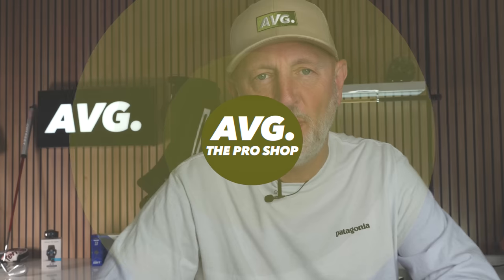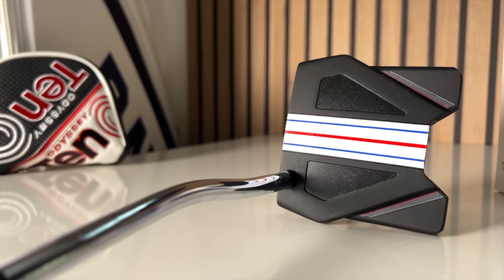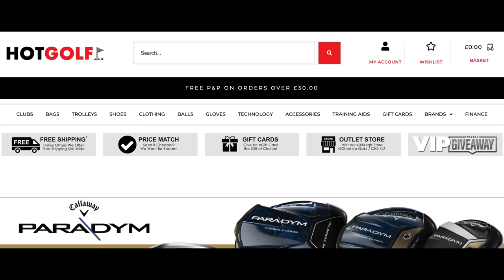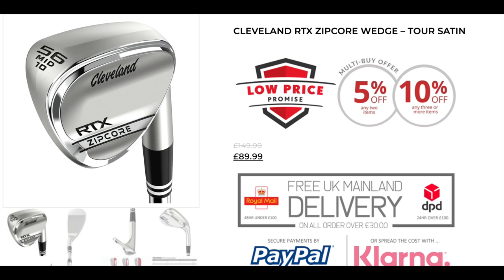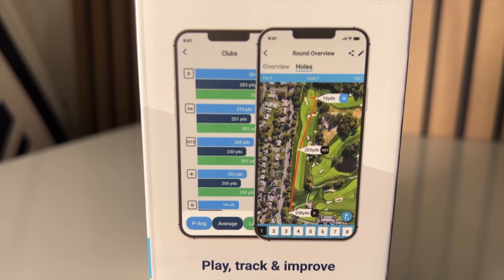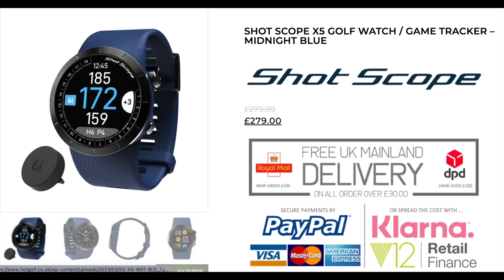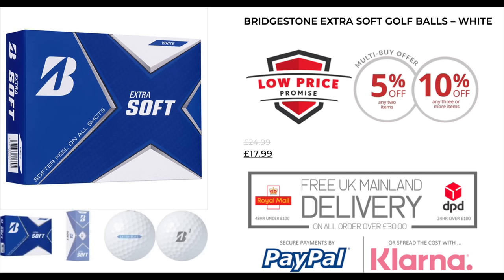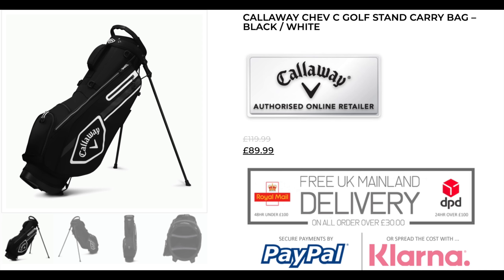5 x GOLF BARGAINS and here's why!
This weeks episode of the pro shop features the new Shot Scope X5 Watch, Cleveland RTX Zipcore wedges, Callaway carry bags, Odyssey Triple track Ten putters and Bridgestone extra soft golf balls